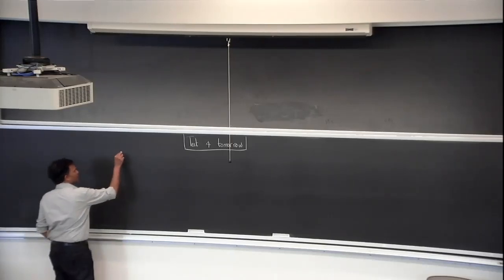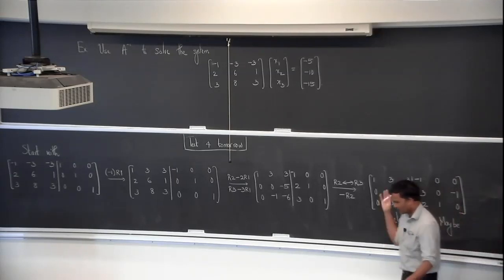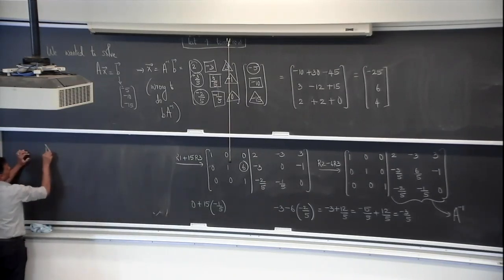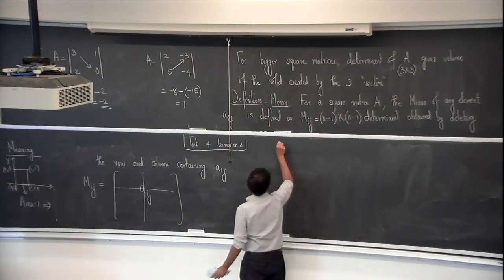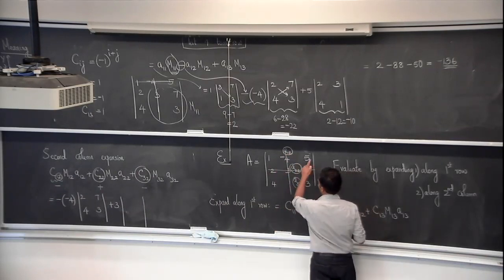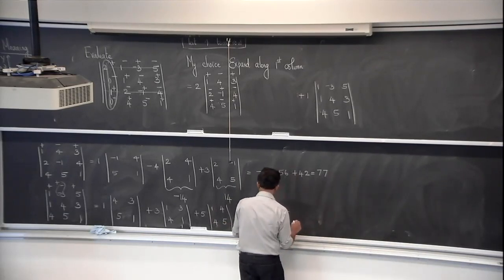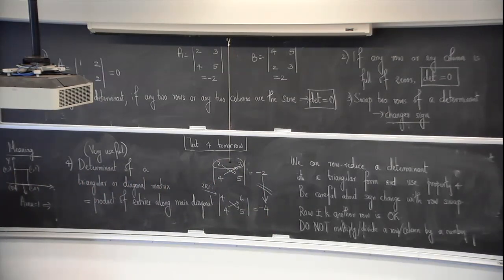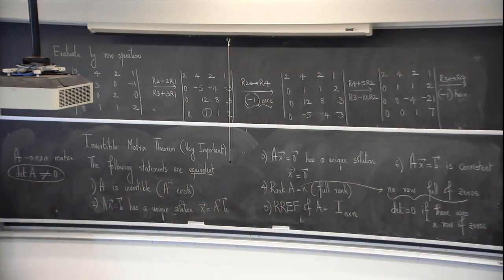Determinants, Invertible Matrix Theorem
Determinants and invertible matrix theorem